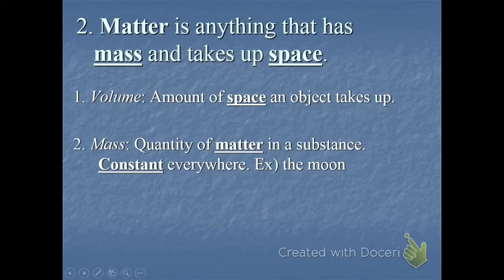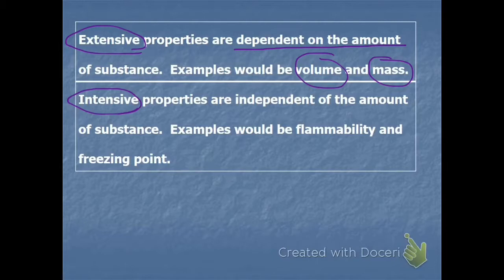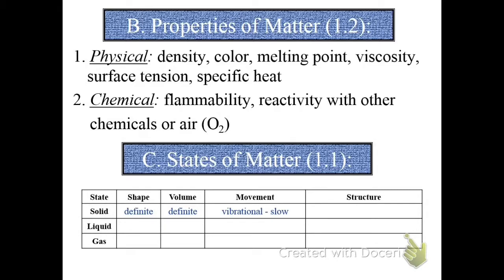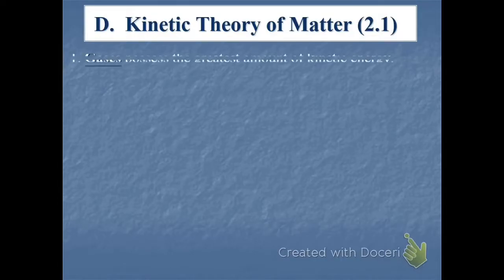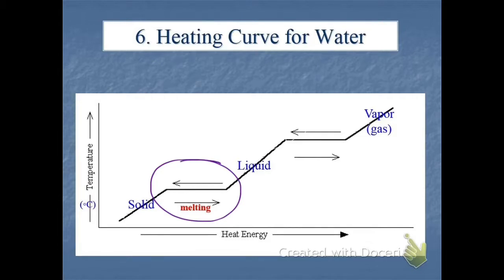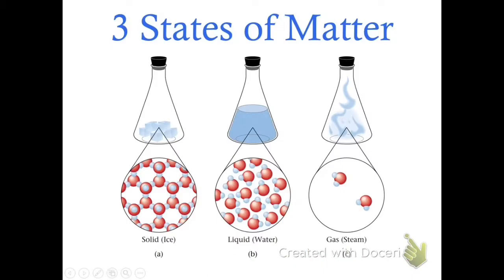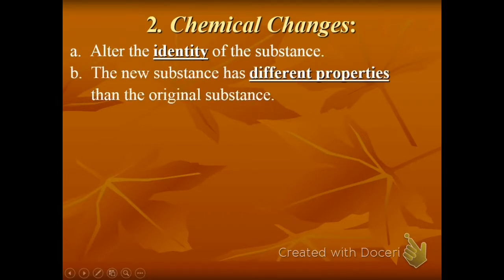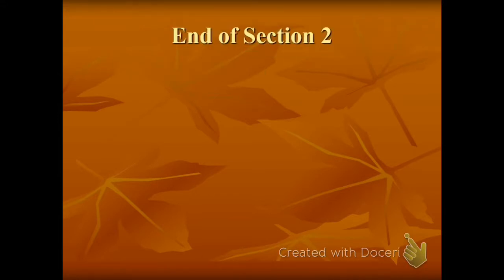Chemistry 1 - Notes - Chapter 2 Section 2